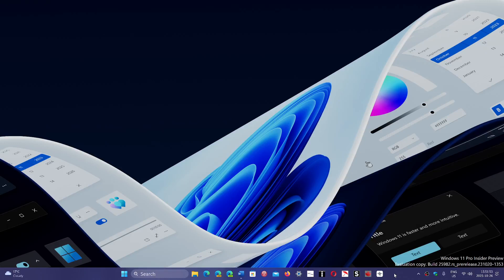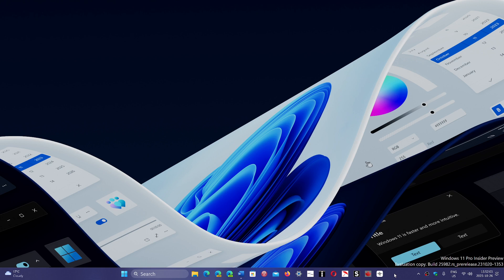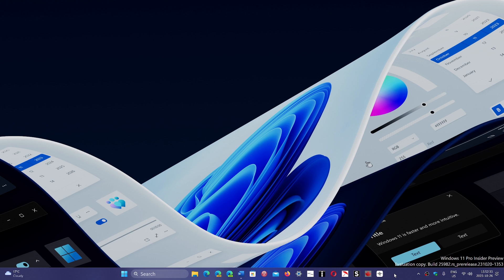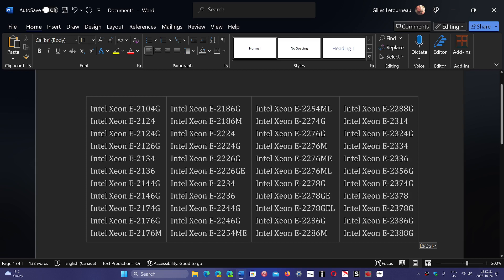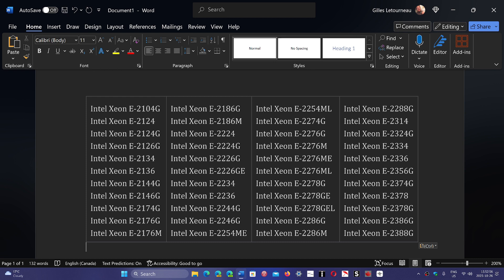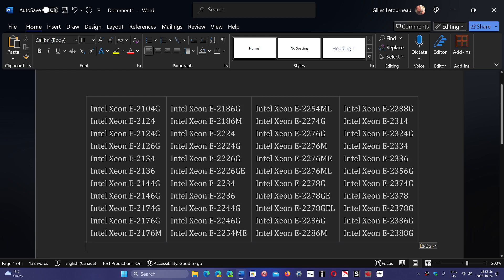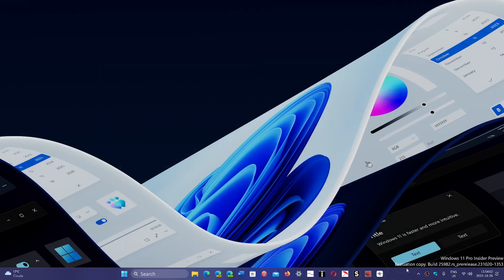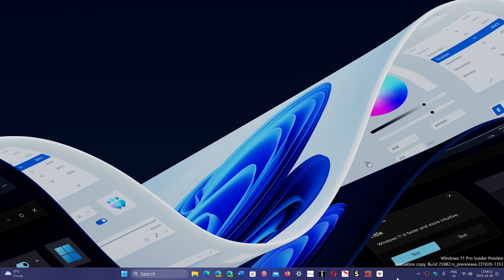Windows 11 Gets support for 24 Intel Xeon CPUs that were removed a few months back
They were gone. and they are back!